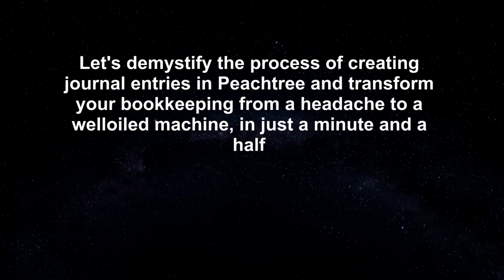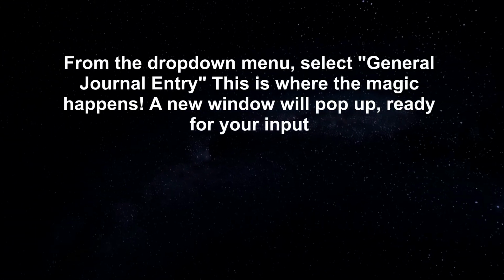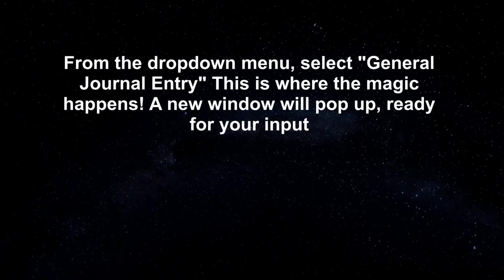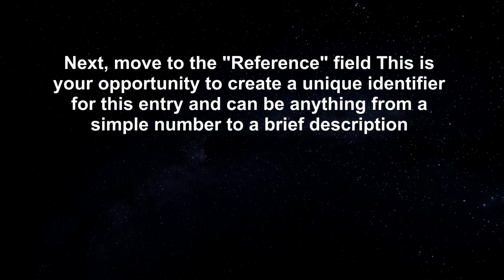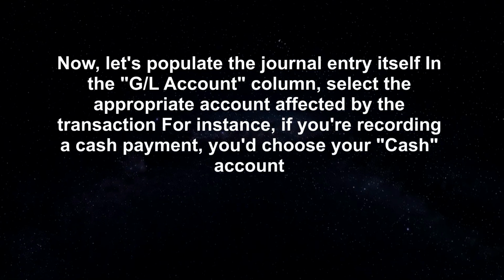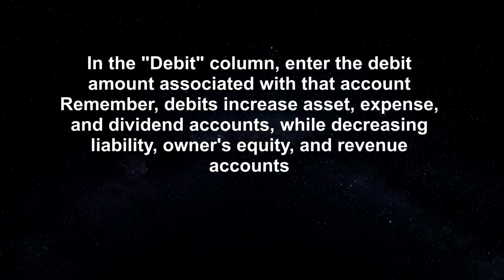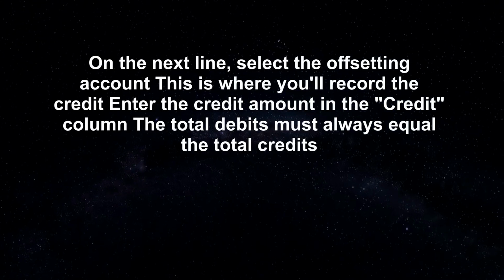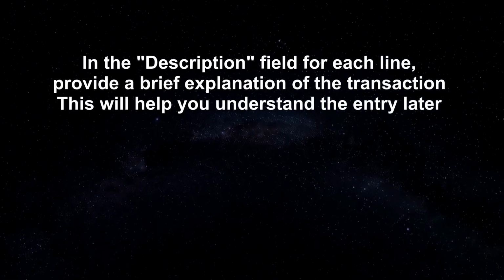How to Pass Journal Entries In Peachtree - AshleyHowTo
How to Pass Journal Entries In Peachtree explains the process of creating and recording journal entries in Peachtree, detailing how to accurately input debits and credits, assign accounts, and document transactions for comprehensive financial tracking and reporting.

00:00 Intro
00:04 Navigate to Tasks
00:10 Select General Journal Entry
00:14 Enter the Date
00:17 Move to the Reference field
00:21 Populate the G/L Account
00:26 Enter the Debit Amount
00:31 Record the Credit
00:37 Description of the transaction
00:41 Save the journal entry